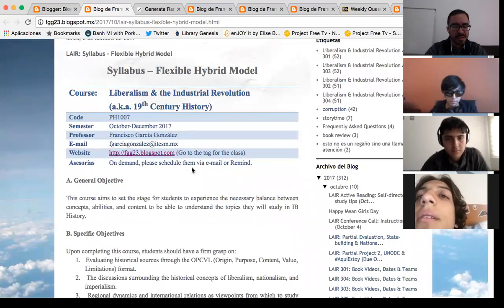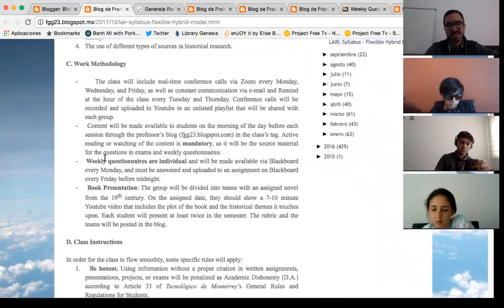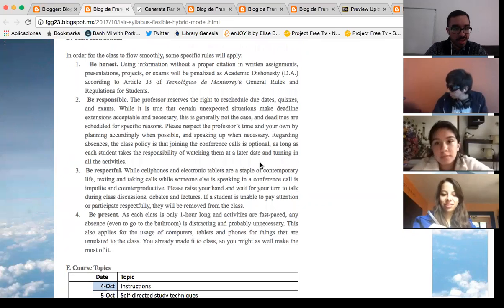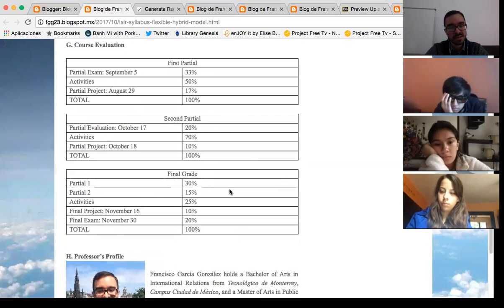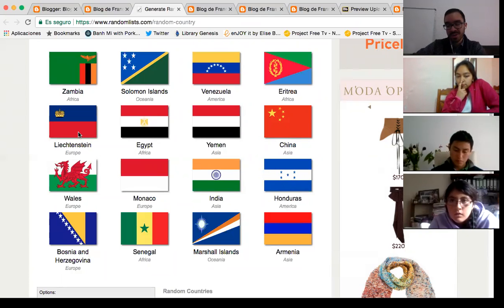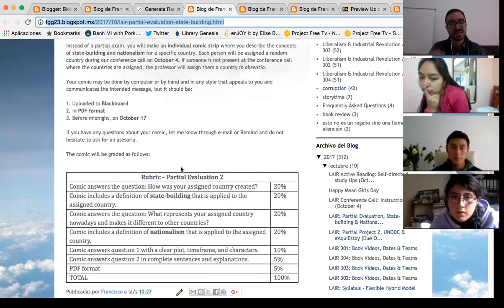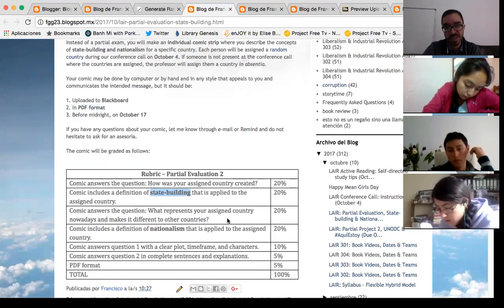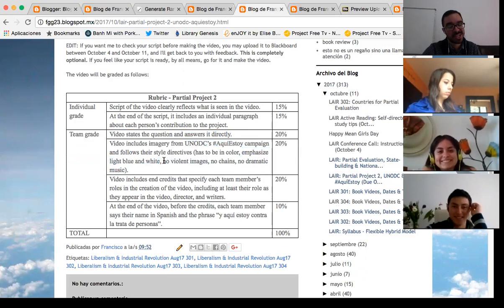Instructions - LAIR 304 - Oct 4, 2017